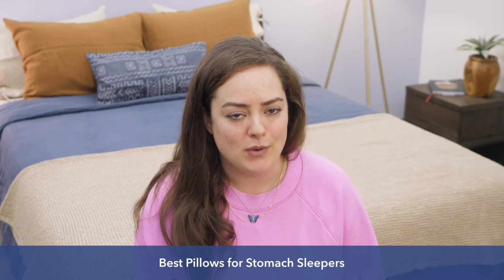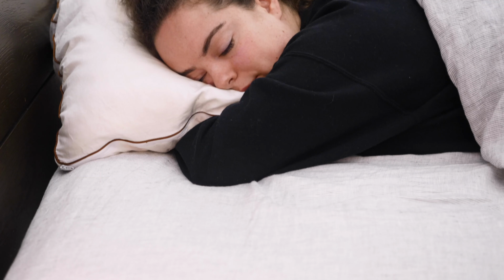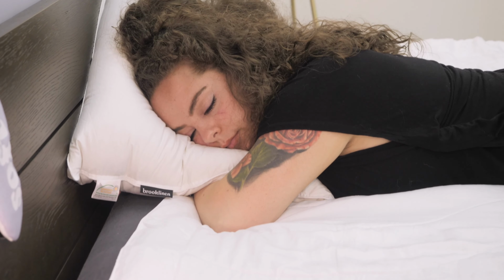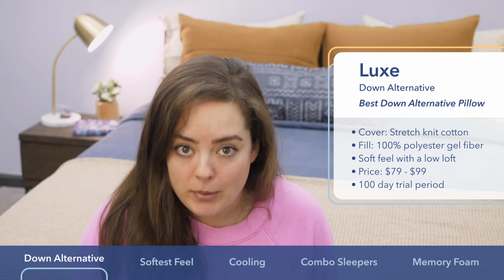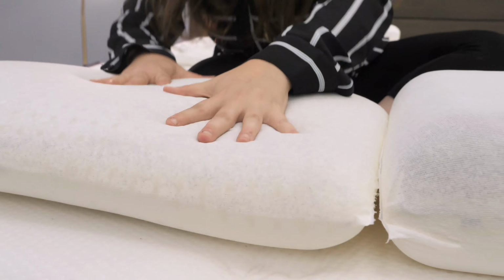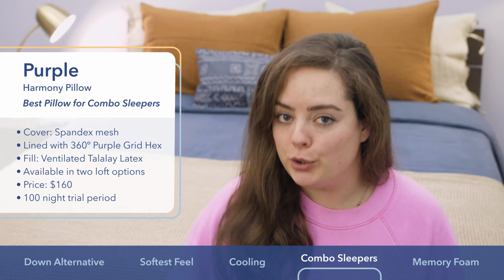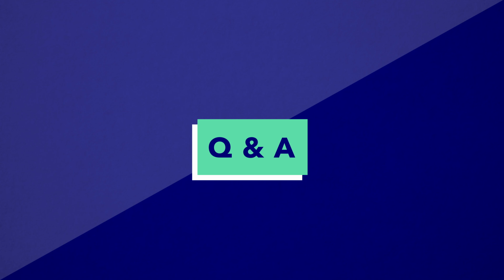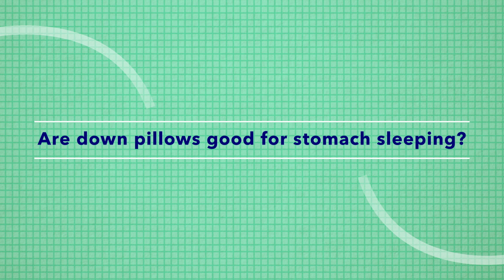Best Pillow for Stomach Sleepers 2020 - Our Top 7 Picks!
⬇️Click the links below to get the BEST deals on these pillows!⬇️
✅Purple Harmony

Welcome to my best pillows for stomach sleepers review! In this guide, I’m presenting the seven best pillows for belly sleepers (all of which I’ve personally tested) so that you can find the one that’s perfectly suited to your bed, body, and budget.

Sleepopolis maintains an affiliate relationship with some of the products reviewed, which means we get a percentage of a sale if you click over from our video (at no cost to our viewers). Also, many mattress and sleep product companies send us their products for free with the hope that we will like it and review it. However, there is certainly no guarantee that we will review it favorably. When you click on links to various merchants on this channel and make a purchase, this can result in this channel earning a commission.

0:00 Best Pillow for Stomach Sleepers Overview
0:45 Editor’s Choice for Stomach Sleepers
1:40 Best Down Pillow for Stomach Sleepers
2:35 Best Down Alternative Pillow for Stomach Sleepers
3:25 Best Soft Pillow for Stomach Sleepers
4:05 Best Cooling Pillow for Stomach Sleepers
4:55 Best All Position Pillow for Stomach Sleepers
5:40 Best Memory Foam Pillow for Stomach Sleepers
6:35 Is Stomach Sleeping Bad?
7:05 What Type of Pillow is Best for Stomach Sleeping?
7:35 Are Down Pillows Good for Stomach Sleeping?

When you’re searching for the perfect fit, it’s important to pay close attention to loft, firmness, and materials. Additionally, I suggest hot sleepers keep an eye on cooling properties in order to find the pillow that suits them best!